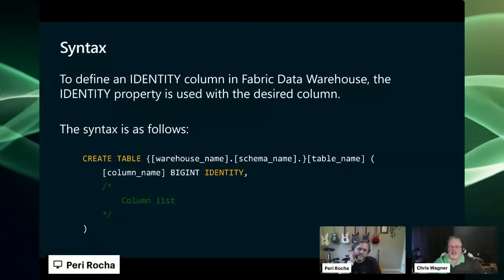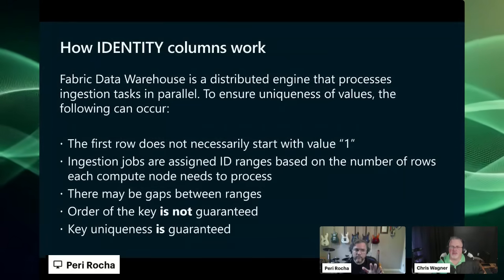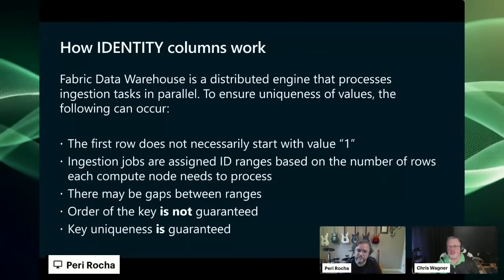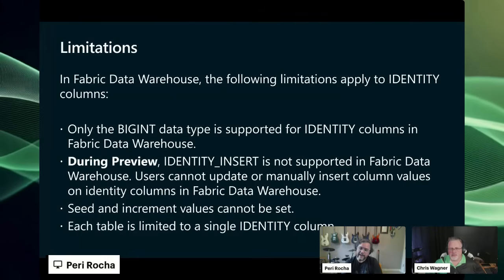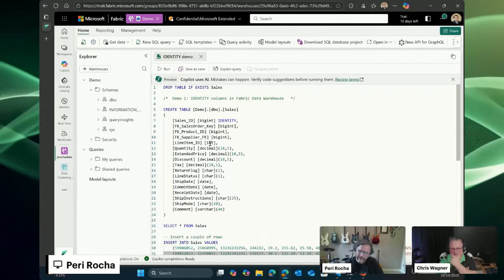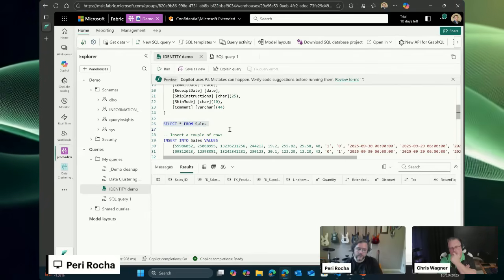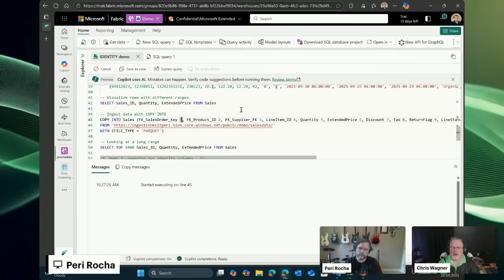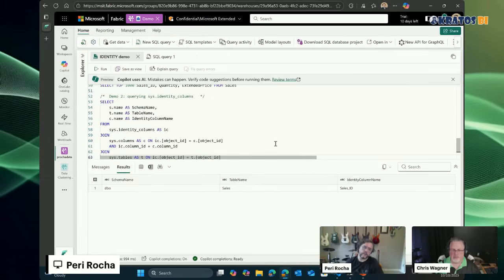FIRST LOOK - Identity Columns in Microsoft Fabric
Description:
🔥 The data gods strike again! 🔥
In this first-look video, we explore Identity Columns in Microsoft Fabric — the latest feature that makes generating unique keys and managing incremental data easier than ever.

We’ll cover:
⚙️ How to create and use Identity Columns in Fabric SQL
🧩 When to use them & preview limitations
🚀 Real-world scenarios for Fabric data warehouses

Whether you’re a Fabric developer or a curious data god looking to level up your SQL game, this is your guide to mastering one of Fabric’s most requested features!